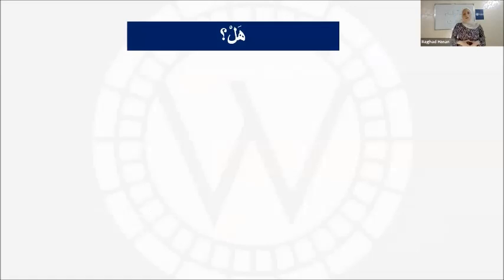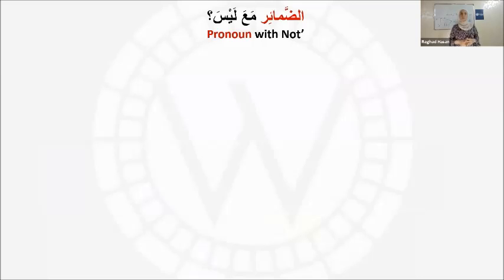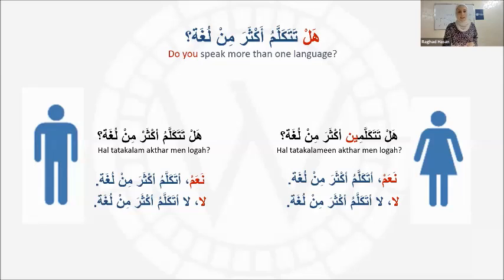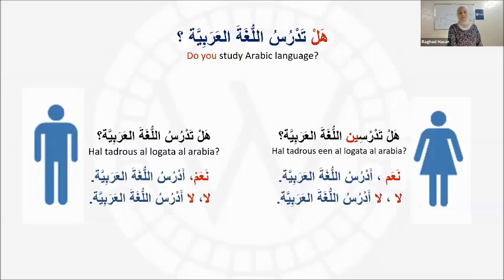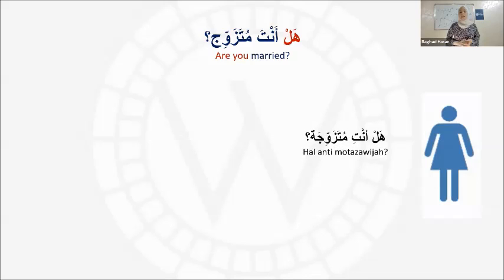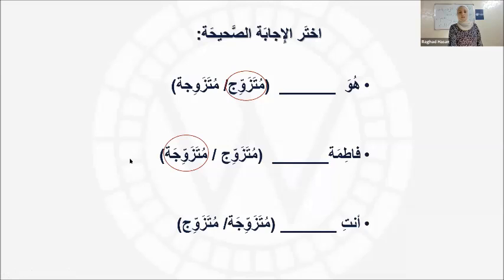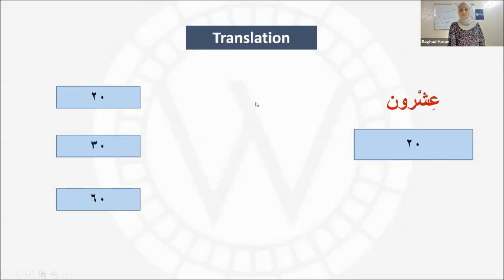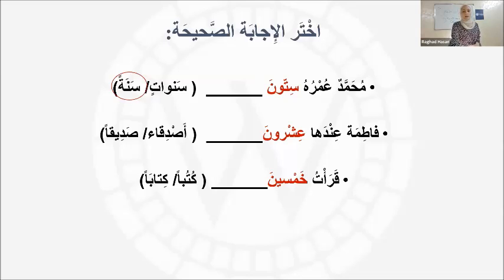10 hours of Learning Arabic [Beginner level] - 4th session over the course of 7 sessions.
At a time where we feel the world has stopped it's daily routine, we realize the value of togetherness, and develop further appreciation for learning. And stemming from our sense of responsibility to our global community and loyal students, Wafid Arabic Institute would like to reach out to everyone who is interested in Learning_Arabic.
This is the Second of a series of 10 hours of Arabic_Lessons for non-native Arabic speakers in the Beginner level over the course of 7 sessions.
Wafid Arabic Institute wishes you the best of luck in your Learning_Arabic journey.

The 7 sessions will cover the following topics
o   Greetings
o   Self Introduction
o   Occupations
o   Numbers

Wishing you happy learning and safety to you and your loved ones.